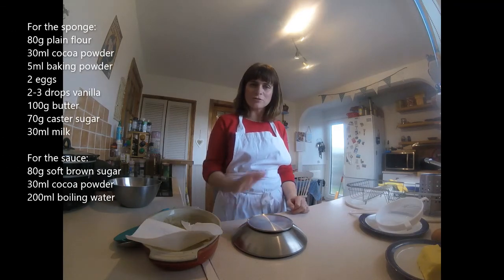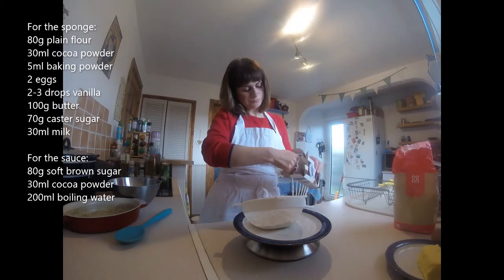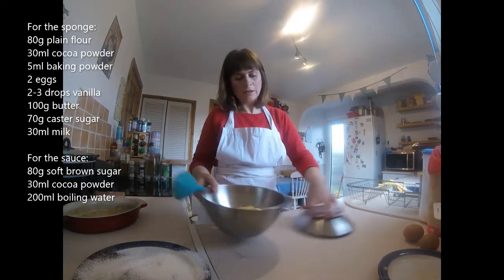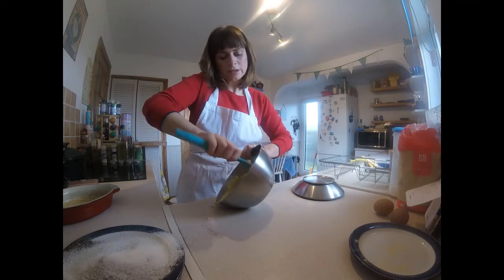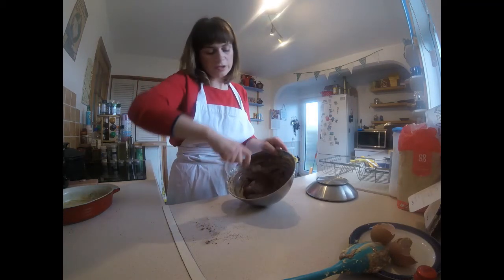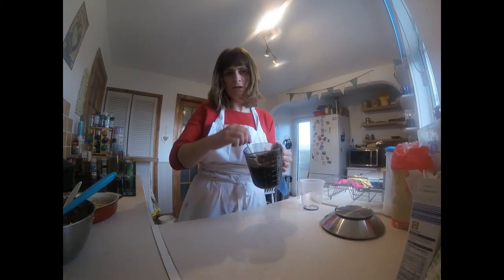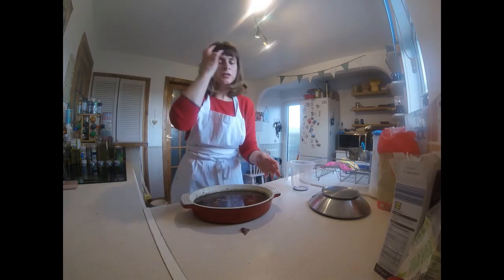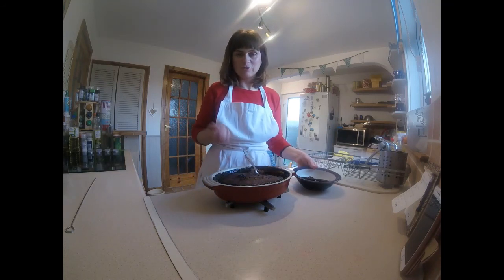Chocolate pudding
This is an easy self-saucing chocolate pudding. I made the video for S3 Practical Cookery but it is suitable for all year groups.